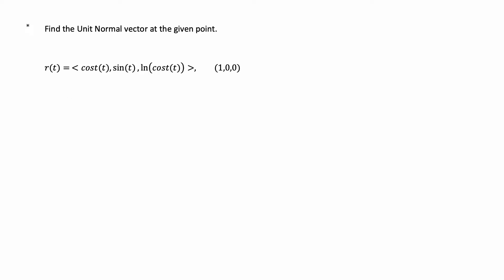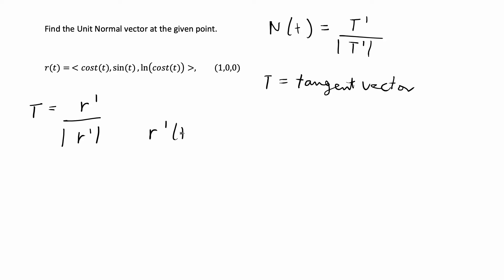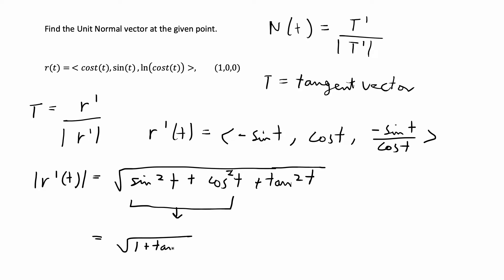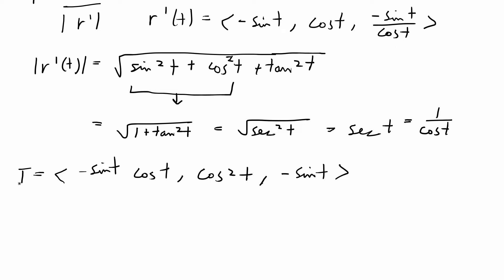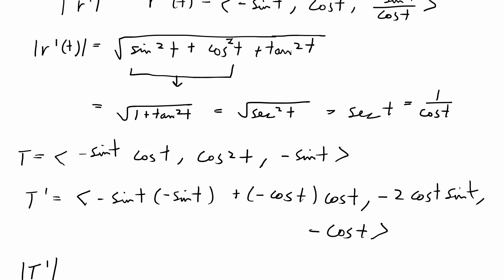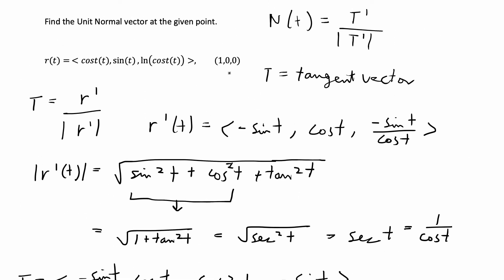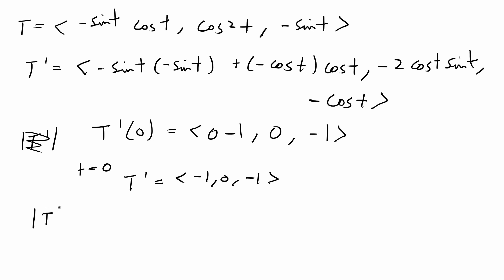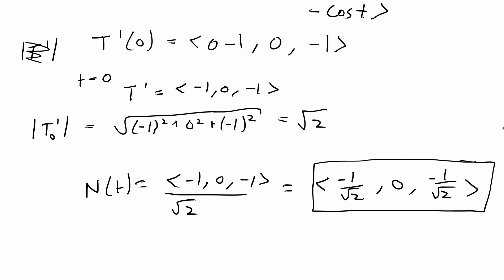Find Unit Normal Vector at a Point | Calculus 3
How to find the unit normal vector given a point and a position vector function.